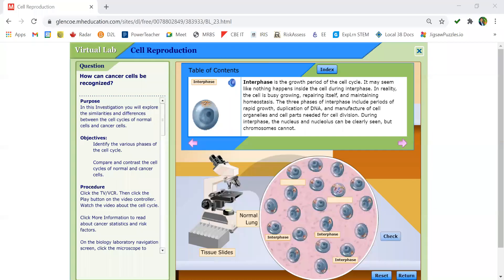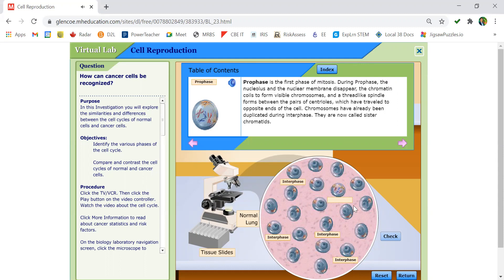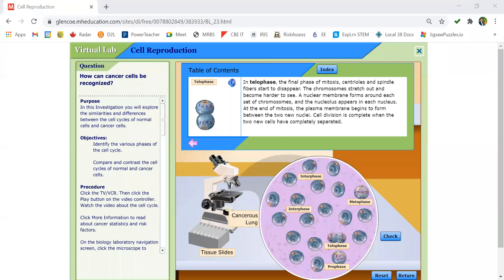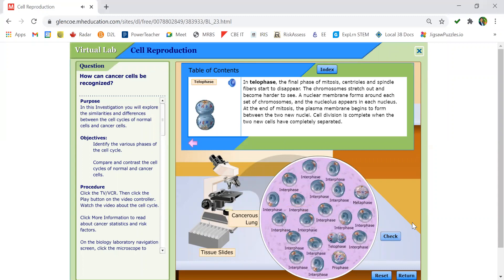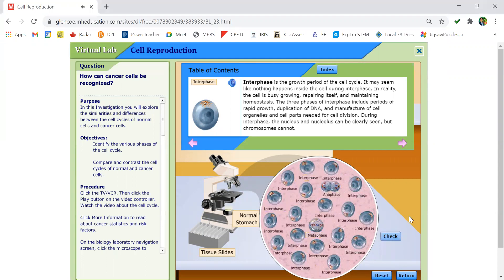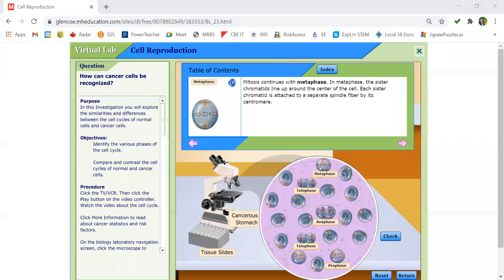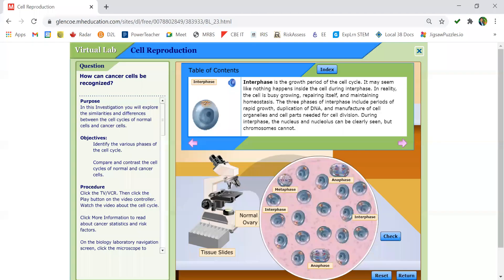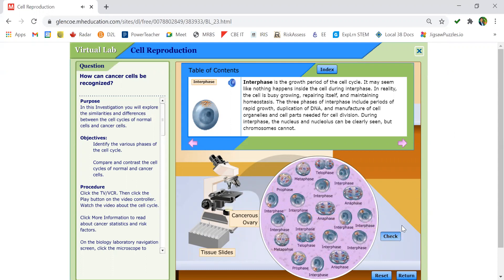Biology 30 Cell Cycle Video Lab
This lab will allow you to look at diagrams of different human tissue cells through a microscope: both normal and cancerous cells will be observed. You will determine the stage of cell division each cell is in and then determine the mitotic index of the tissue. (These labs had to be recorded as Flash was no longer supported by web browsers.)